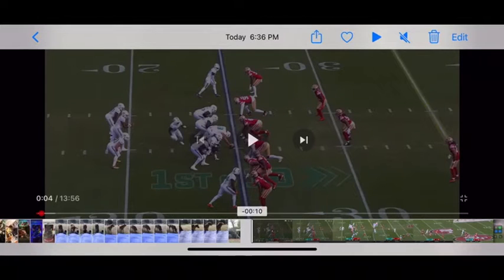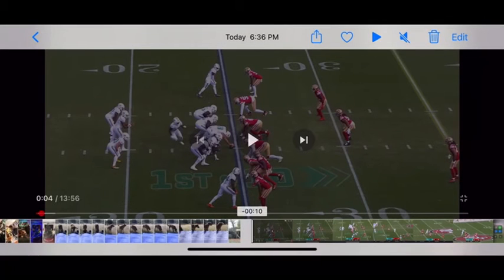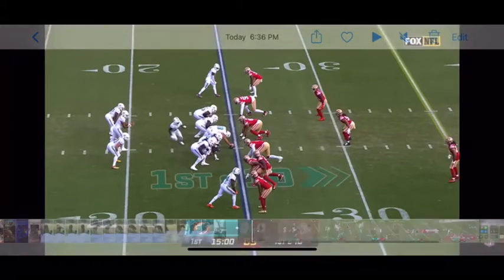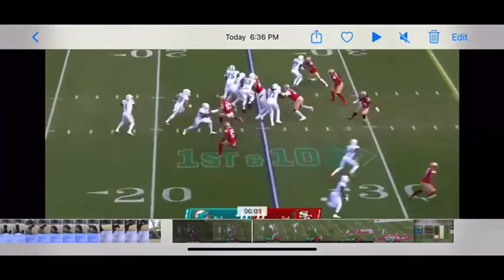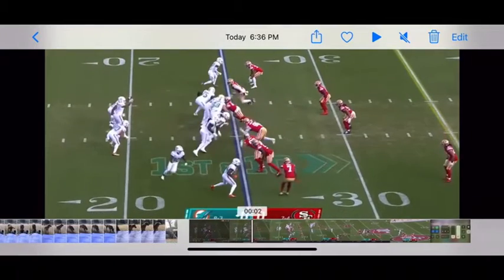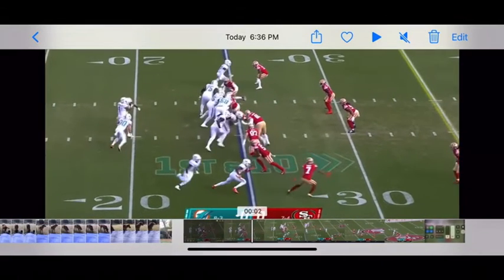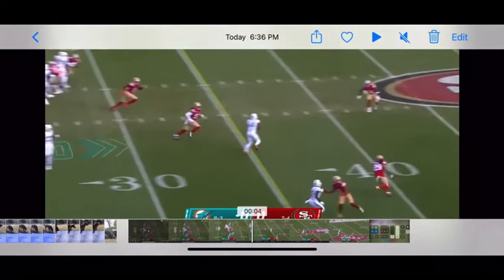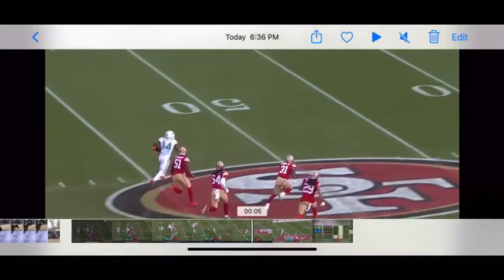Breaking down Mike McDaniel’s offense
It’s talk of the west breakdown